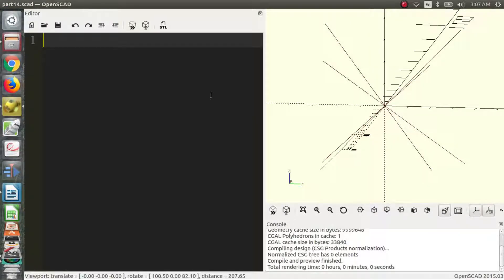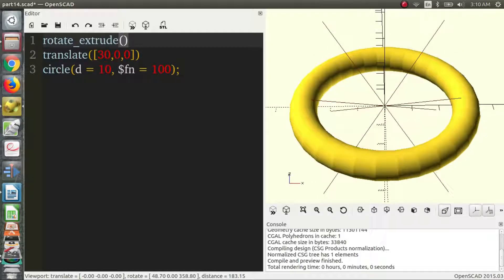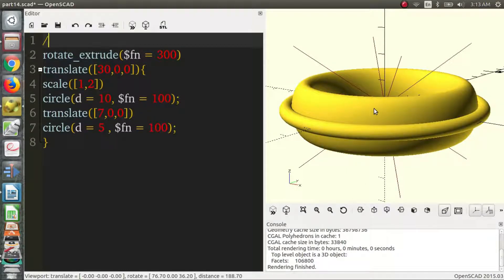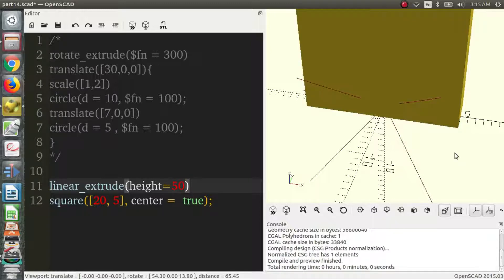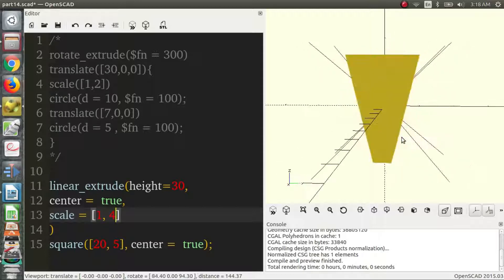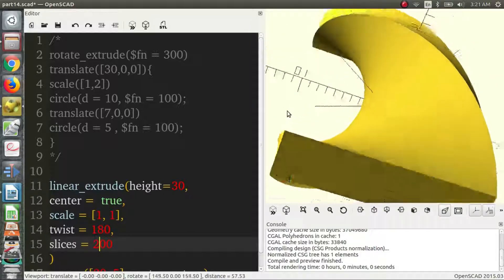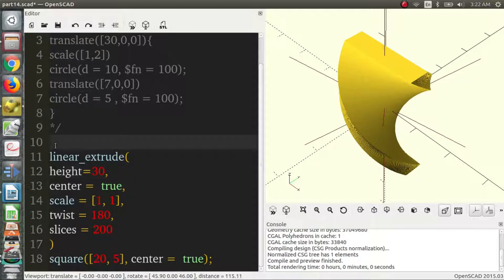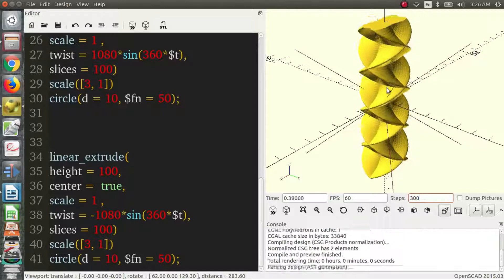rotate_extrude, linear_extrude-OpenSCAD Tutorial 14